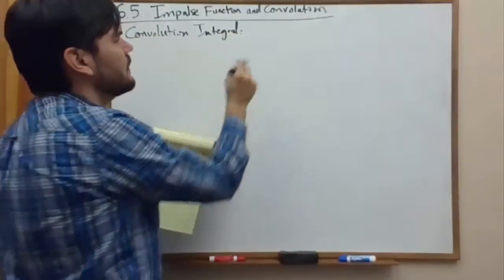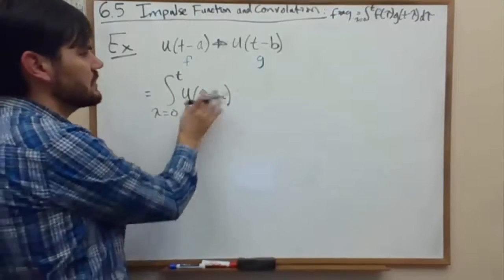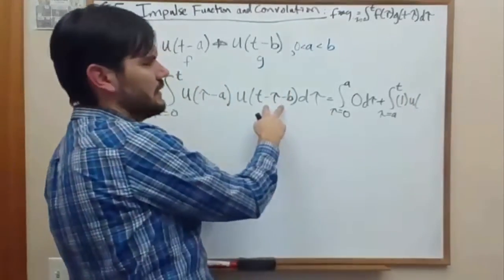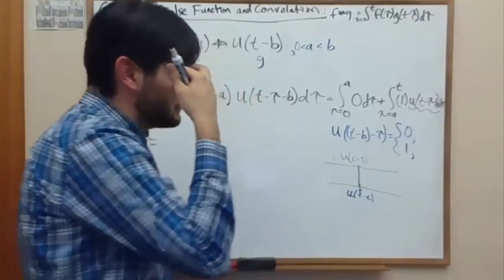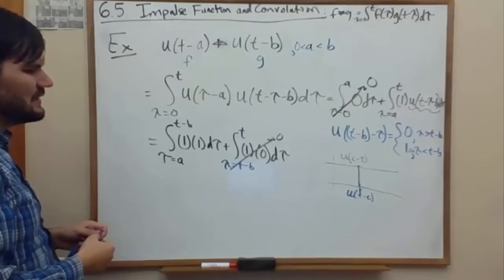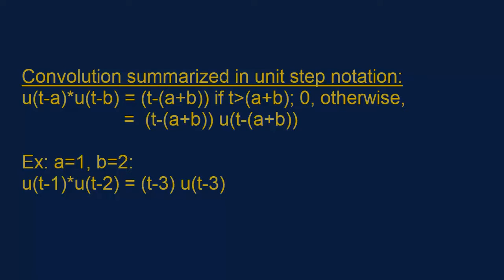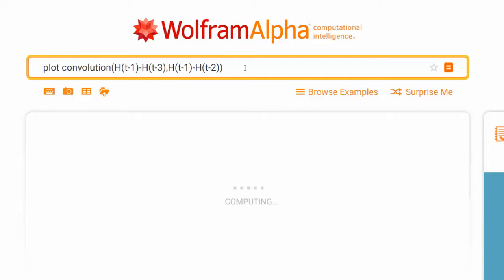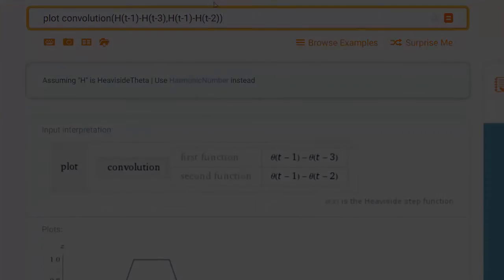6.5 Visualizing the Convolution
Learn about the convolution integral, how to compute it with unit step functions and see how the convolution can be graphed from the original functions.

6.5 Impulse Function and Convolution